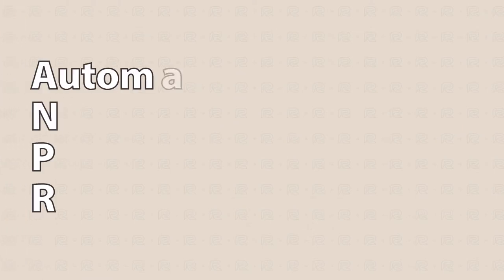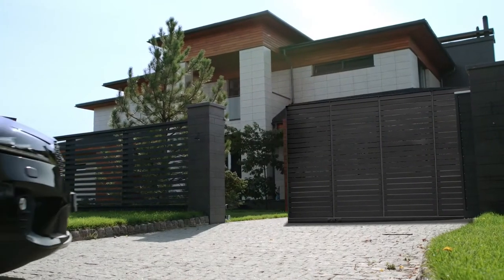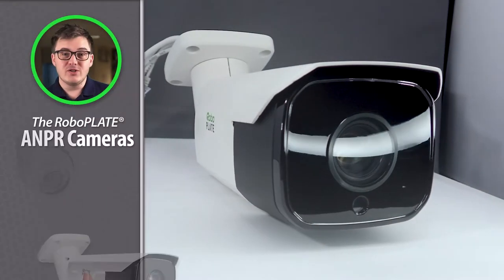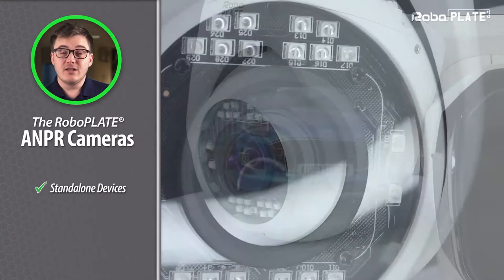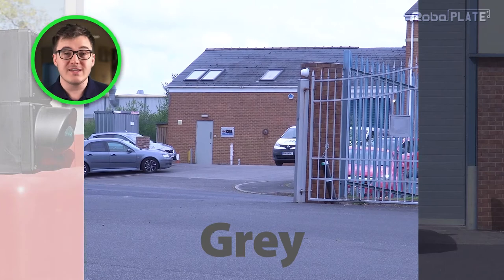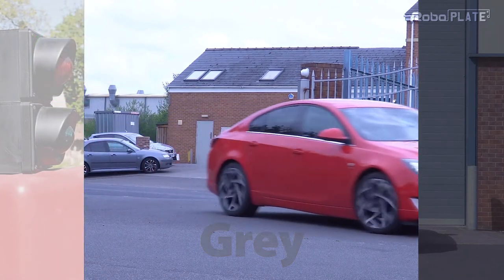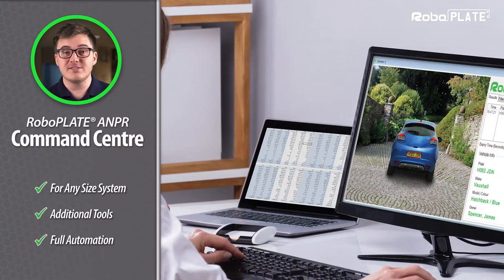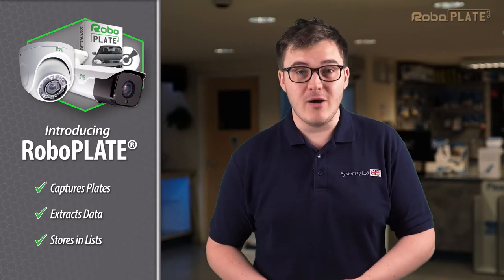Introducing… the RoboPLATE® ANPR CCTV Range | System Q UK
Unleash the true potential of ANPR with the new RoboPLATE range!

Meet the new RoboPLATE® Automatic Number Plate Recognition (ANPR) CCTV range. It’s the perfect solution for automating a security/access control system – it pretty much runs itself! It uses vehicle registrations to open gates, trigger alarms, or send alerts.

The range includes:
✓ EXCLUSIVE Compact Eyeball Camera (6-22mm lens)
✓ Premium PowerZoom Bullet Camera (5-50mm lens)
✓ Comprehensive ANPR Command Centre software
✓ Low-Impact RegWATCH widget for PCs

RoboPLATE® introduces 2 exciting new ANPR IP CCTV cameras to the UK market – both with industry-leading varifocal lenses, and both with the ANPR technology built-in. The cameras operate as stand-alone ANPR CCTV devices… they capture number plates, check them against their on board databases, and trigger the appropriate relays without the need for a DVR/NVR!

There’s also the comprehensive ANPR Command Centre software for your PC, which elevates your CCTV system to the next level! The software is ideal for larger installations, and offers advanced features for power users of ANPR equipment.

Plus there’s RegWATCH: a new lightweight pop-up widget for PCs, that will display the live image and a pop-up message from the camera when a registration match is made.

About us...

System Q Ltd is a UK distributor and manufacturer of CCTV equipment.

Our customer base is truly global with over 15,000 customers in the UK and overseas, with some as far away as Australia. If people across the globe order from us it means that back home in the UK you're dealing with a company that offers We only deal with the genuine trade!

We only sell to the bonafide trade... protecting those businesses that support our business.

Why do we only deal with trade? We want to support those businesses that support us!

As a manufacturer and distributor of CCTV equipment our aim is to serve the CCTV Installer, that is why we only support those businesses that install CCTV as their main sector of business, and that is why we have so many checks to ensure that customers are true Trade.

Our “end-user” PDF's that carry “anonymous” branding, such as the KaptureCCTV is done to assist our customers with their customers, and this is just one of the benefits we have in serving the business community.

Many of our competitors have “open” websites, so that anyone can find their products and ultimately buy from them directly.

This does not support the CCTV Installer and it is important to us that we protect and support those businesses that support us, and we genuinely want to see them grow... it's the only way we can grow! terrific value for money.